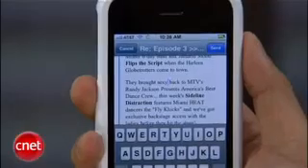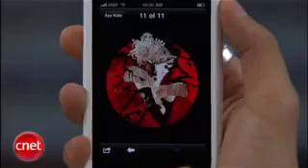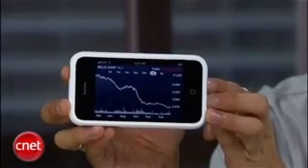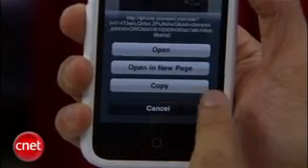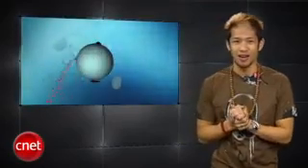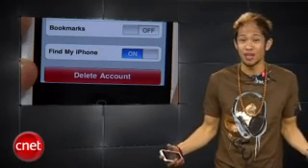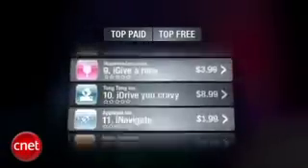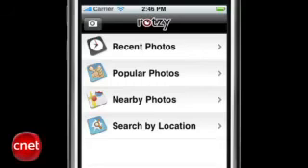iphone 3 0